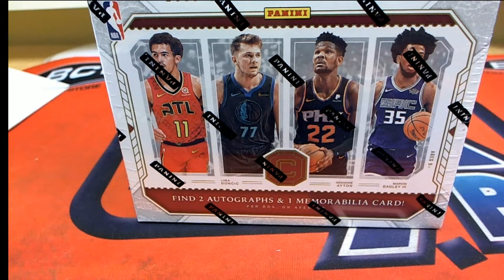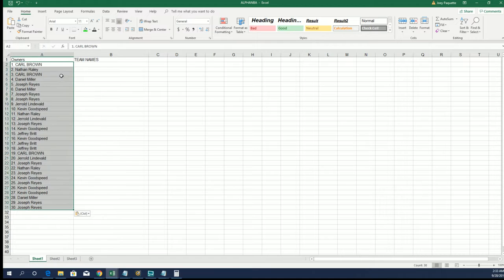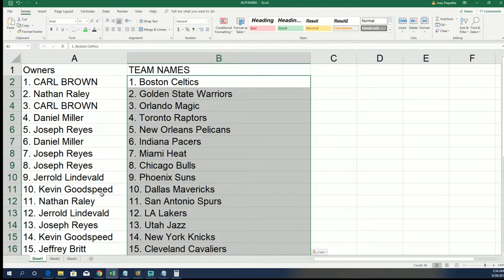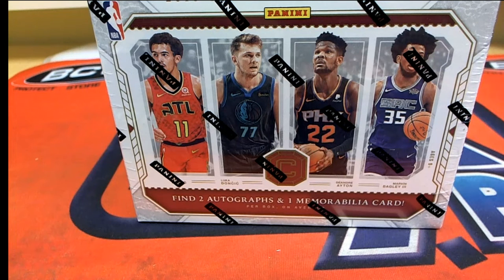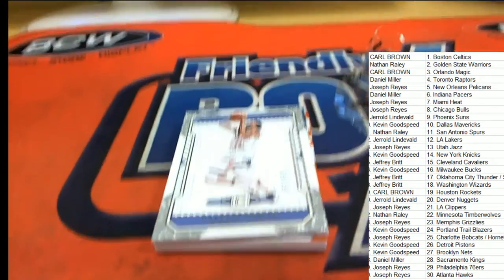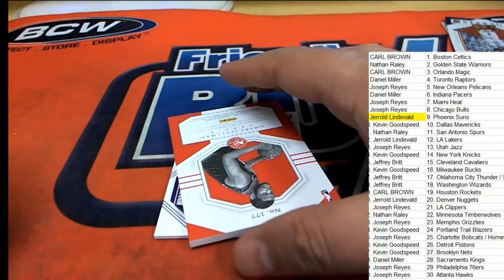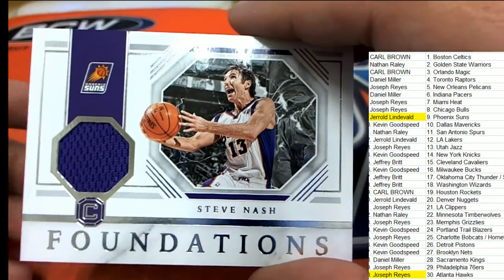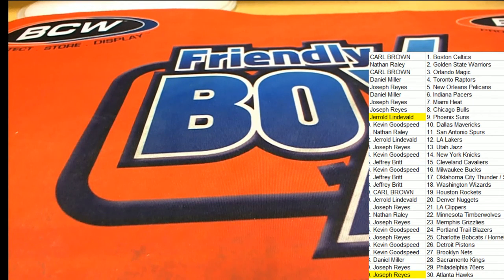2018 19 Panini Cornerstones Basketball Hobby Box ID PCRONBB3T301